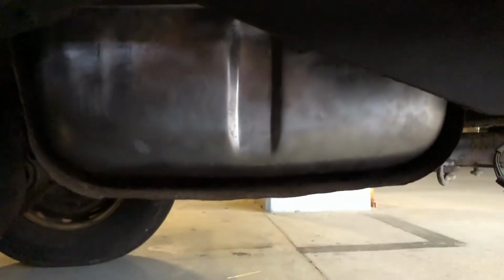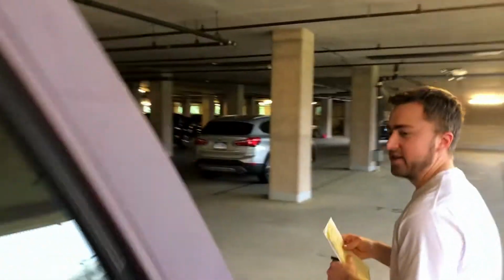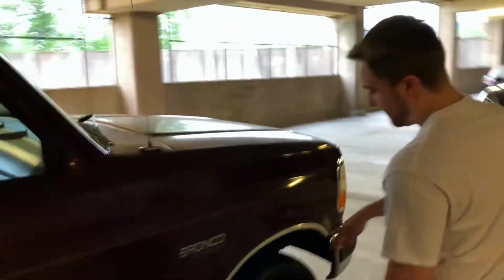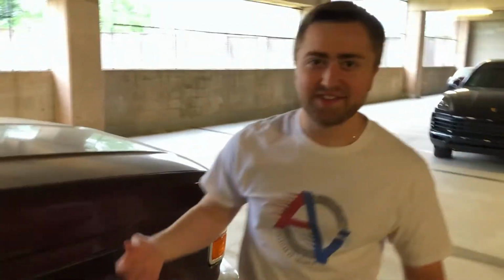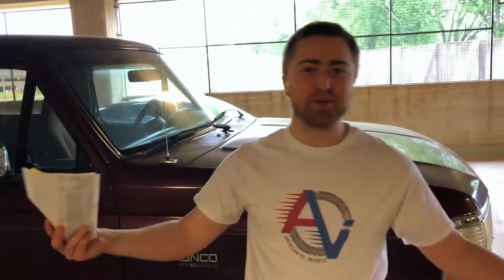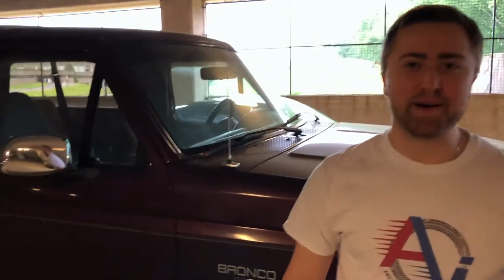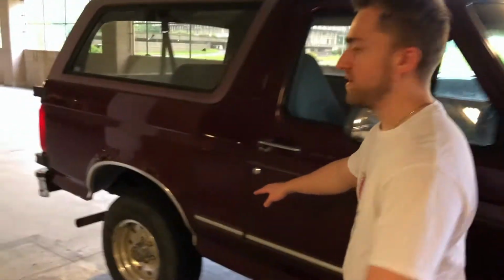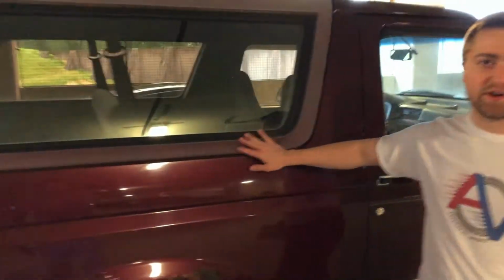Ford Bronco Restoration Series | Part 2- Fuel Tank+Fuel Pump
What's up youtube, AVI Back with Another Video!
Today we continue the restoration of the '96 bronco with getting a new fuel tank, fuel pump, and alignment. Unfortunately we couldnt fix it ourselves due to us needing to get it done ASAP as it was leaking and didnt get to film a video on it. Let us know what you think we should do next!